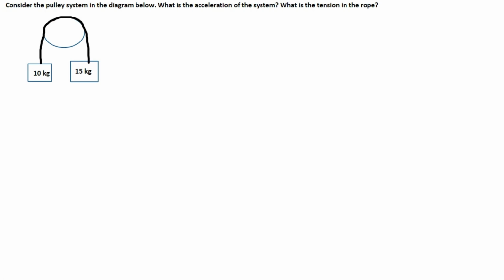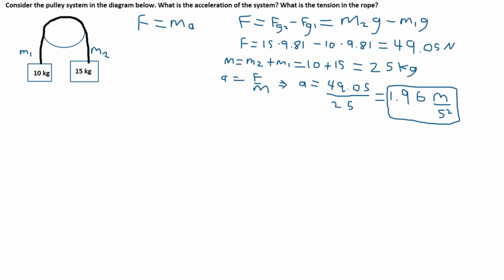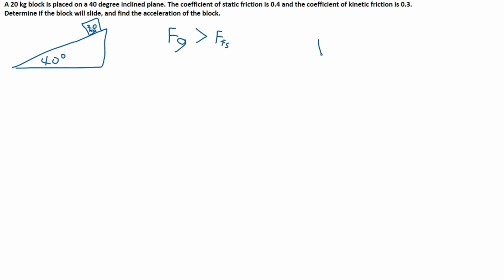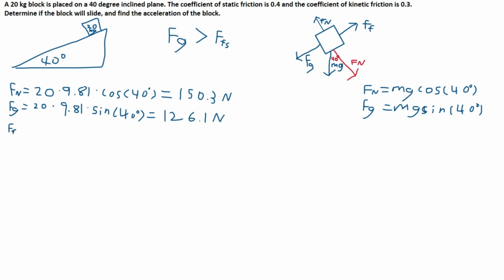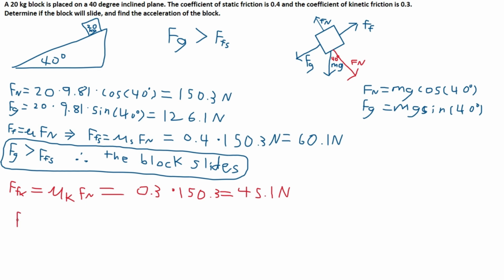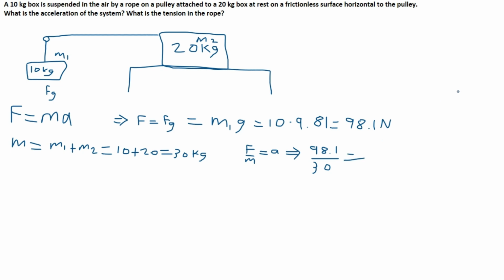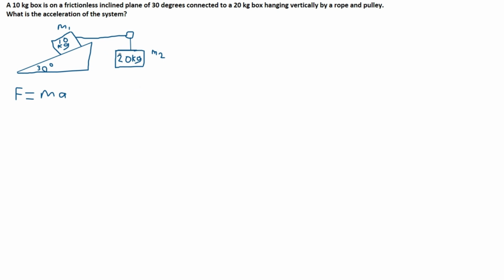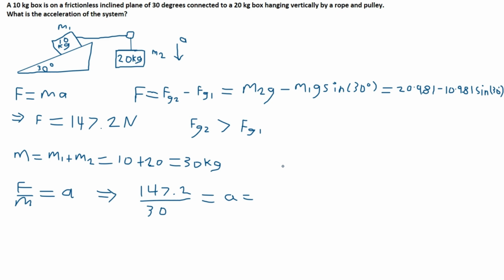Pulleys and Incline Plane Examples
In this video we got over some practice problems for pulleys and inclined planes in the dynamics unit